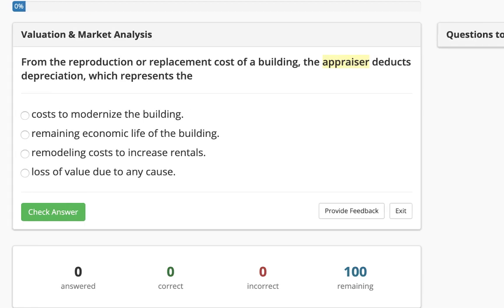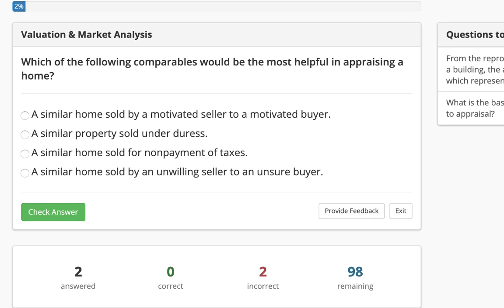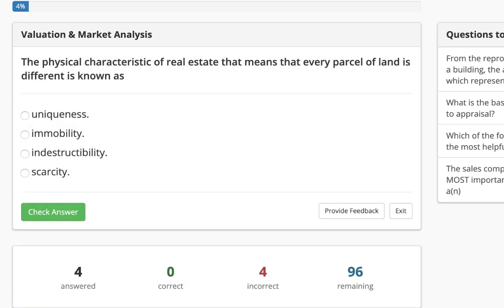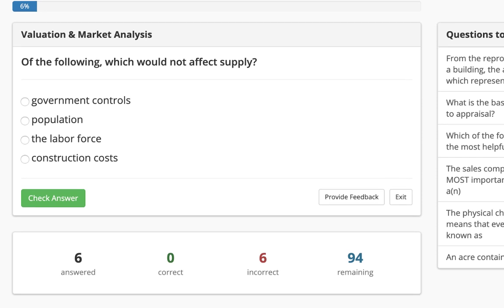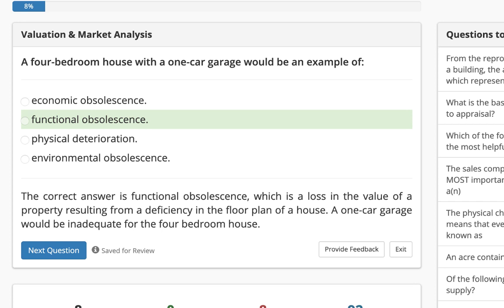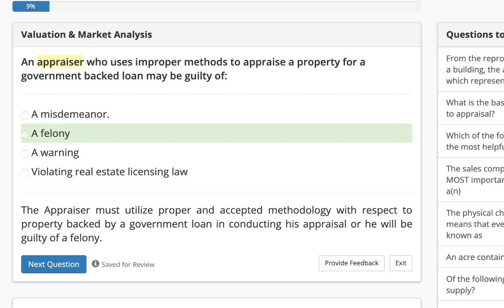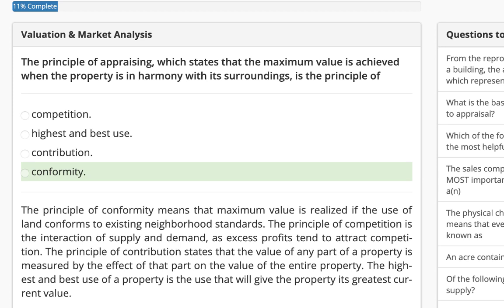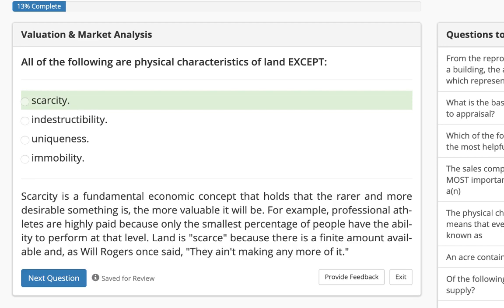Premium Webinar: Valuation and Market Analysis (7/26/19)